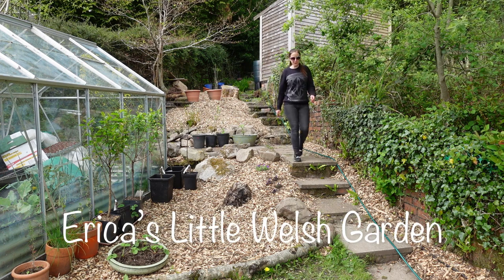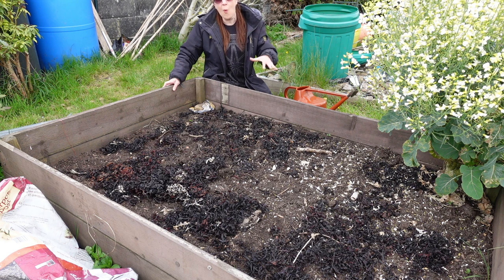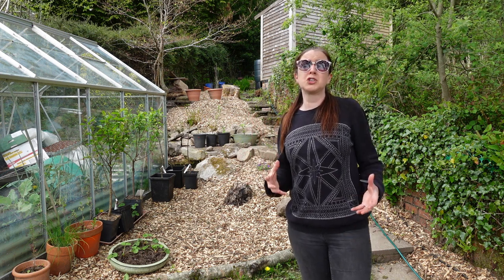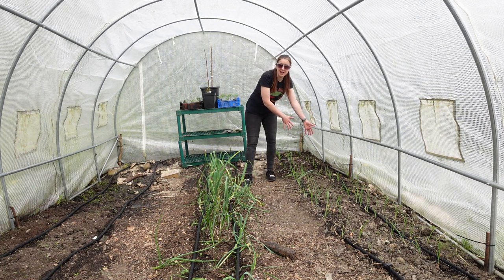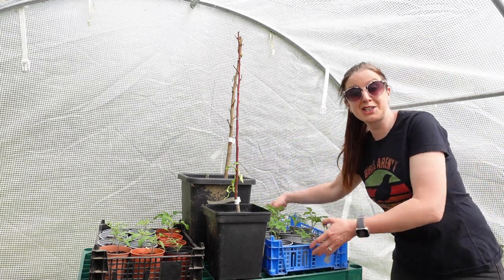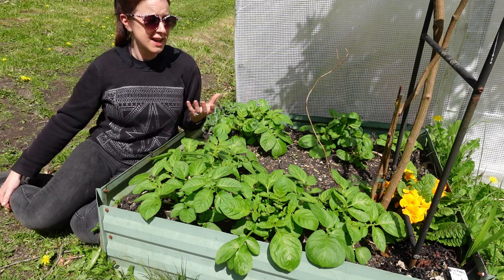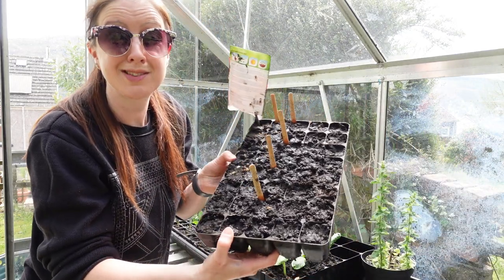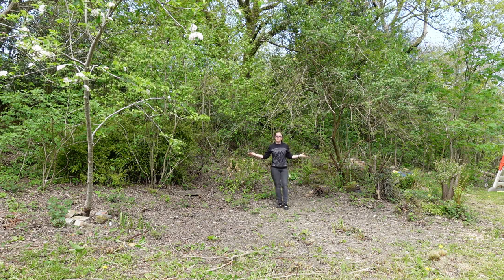Allotment - Polytunnel - Greenhouse | End of April Garden Tour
Soaker Hose Kit (Similar to mine)